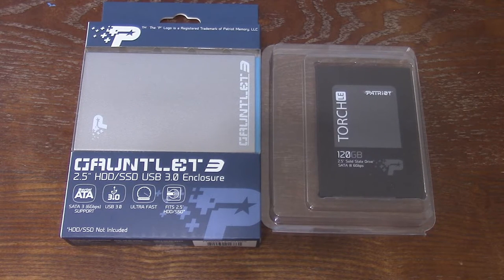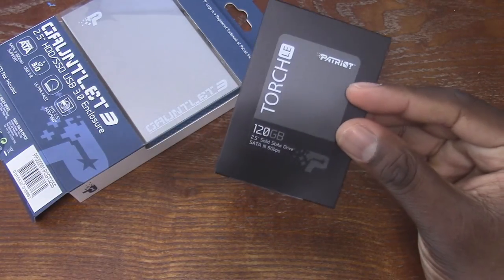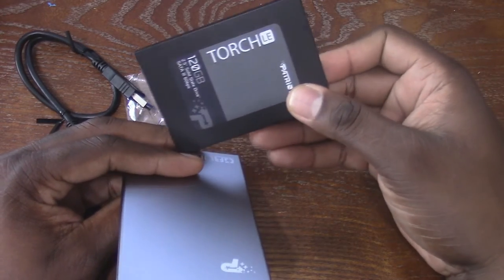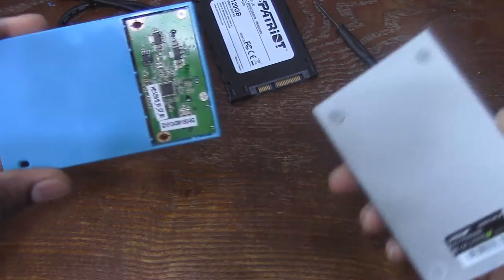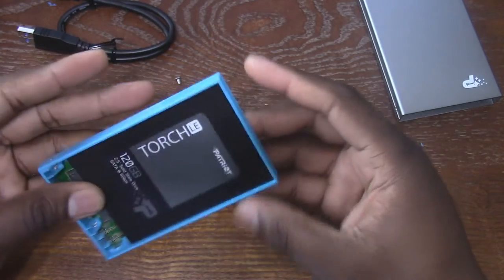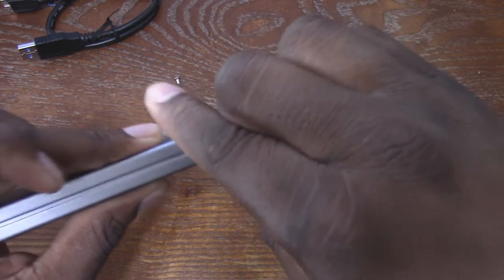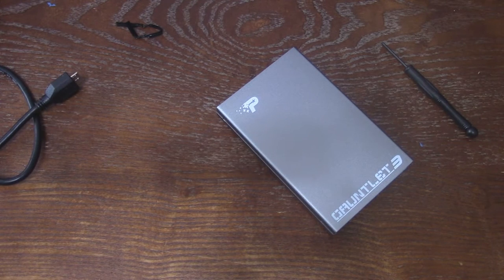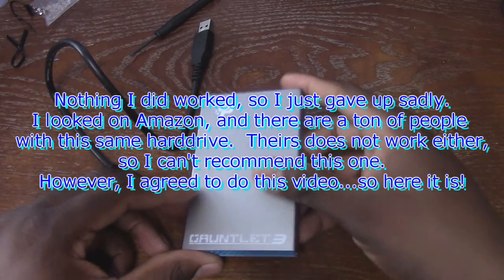Patriot Memory Torch LE 120GB Solid State Drive (FAIL)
SSD Amazon US
Enclosure Amazon US